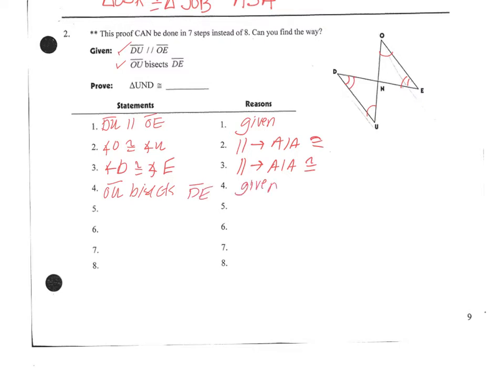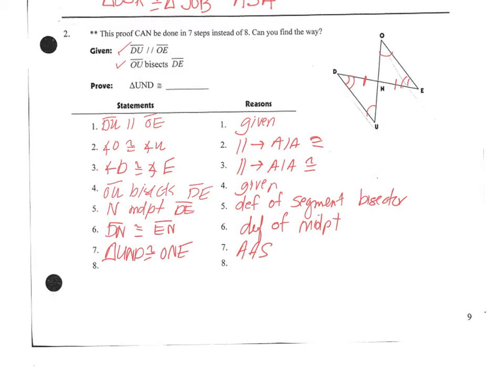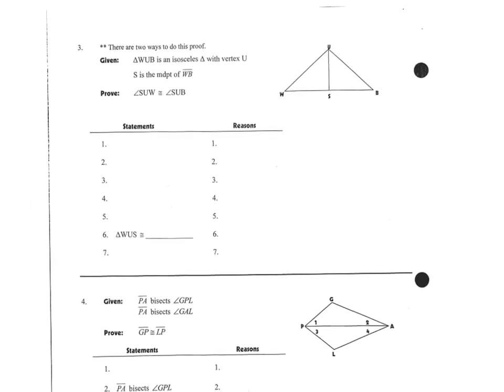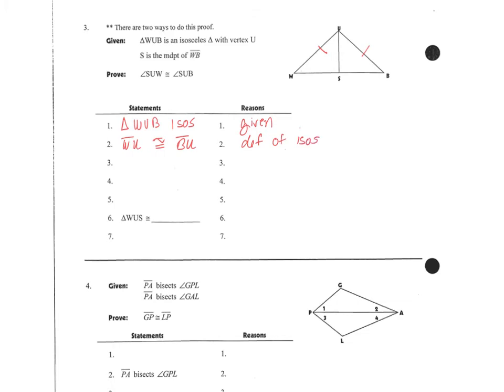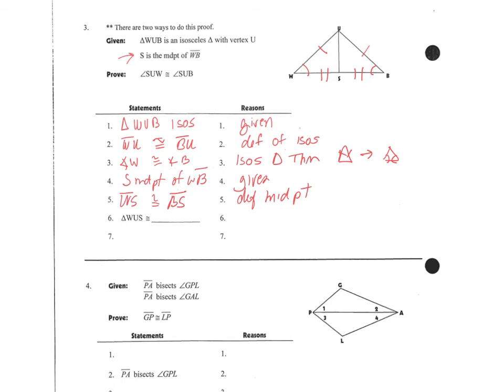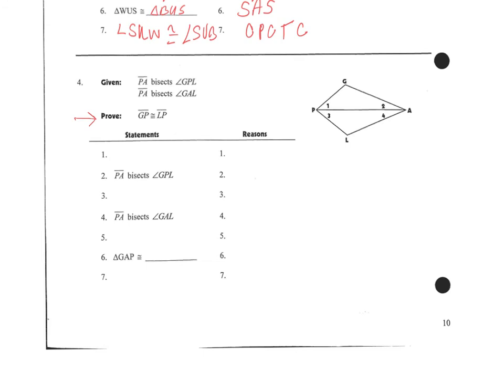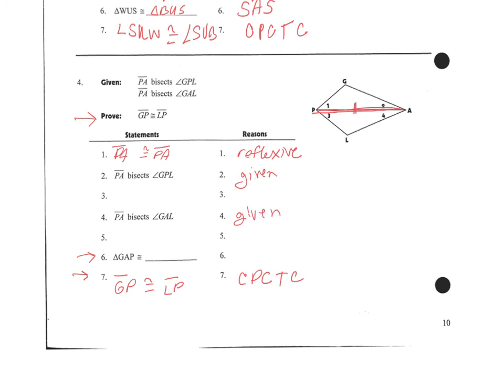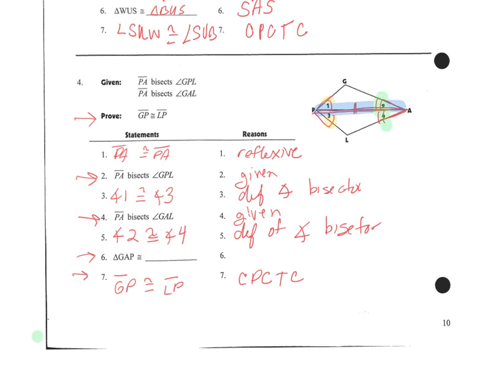HG Ch4 PP1 pt 1